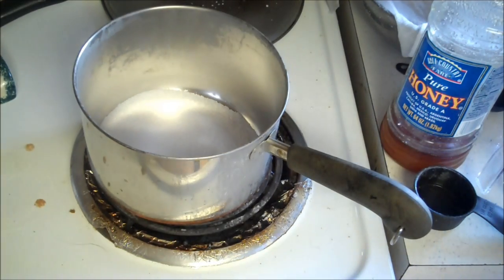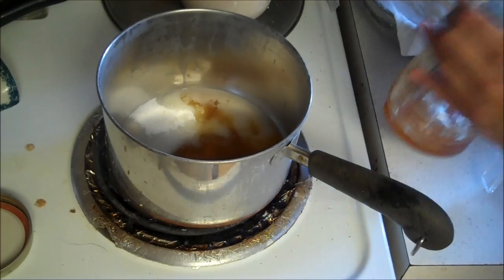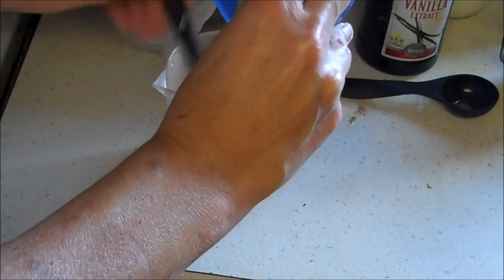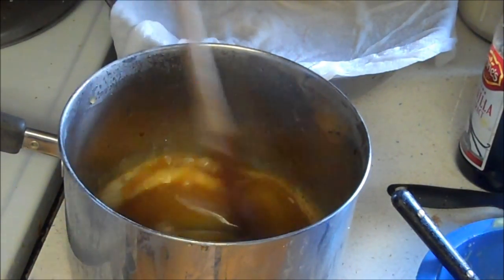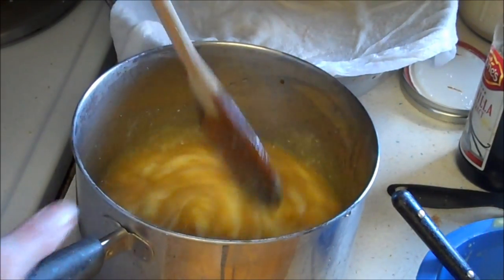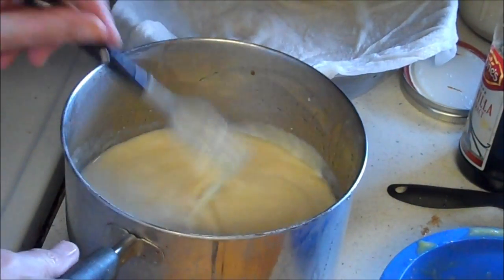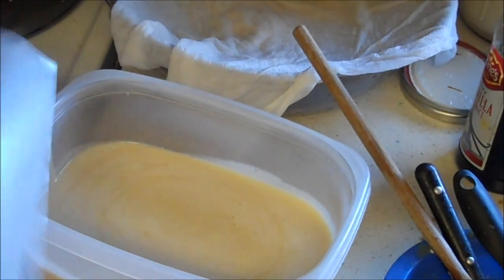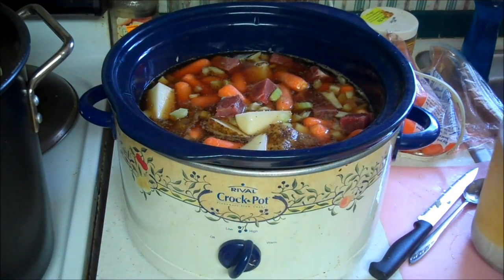How to Make Yogurt Ice Cream and Beef Stew from Wheat Starch Part IV